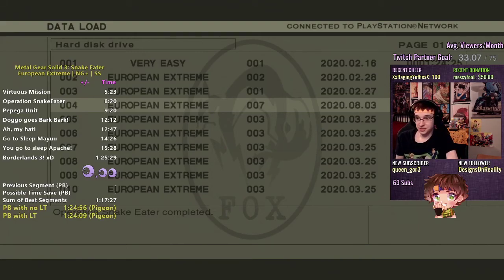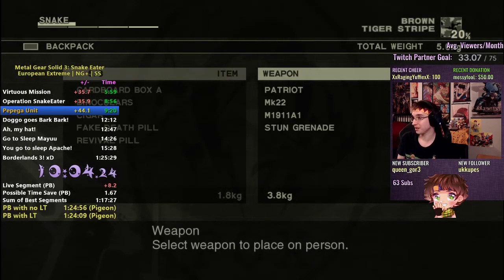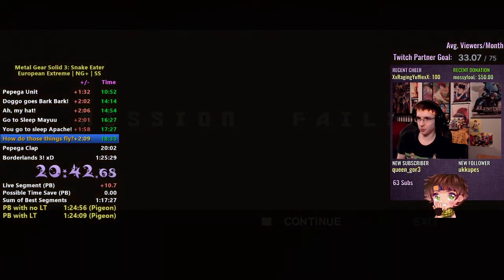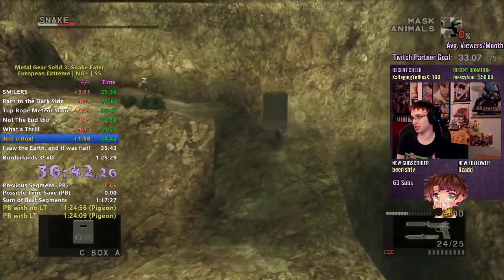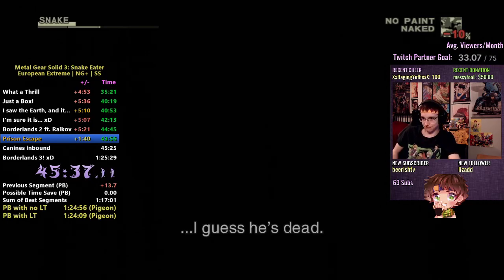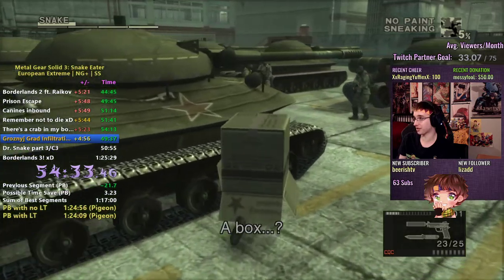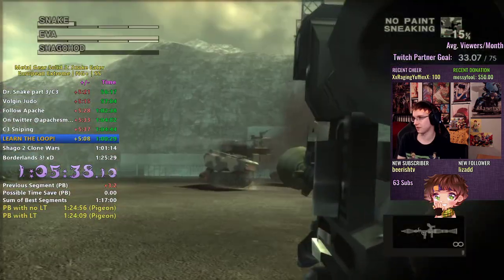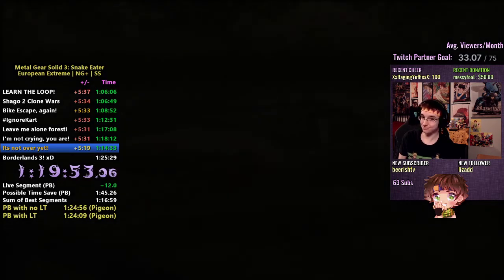AGDQ 2021 Submission MGS3 Euro Extreme Pigeon Speedrun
Game: MGS3
Time: 1:20:06 (real time)
Rank: Pigeon
Console: PS3
Loading Trick: n/a
Storage used: SSD

Run Estimate: 1:20:00 (on final revolver shot against Ocelot)